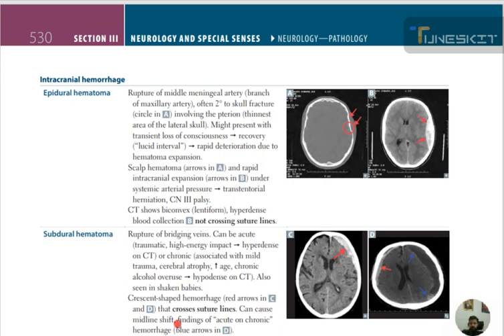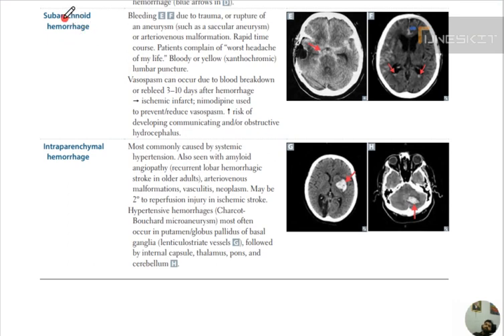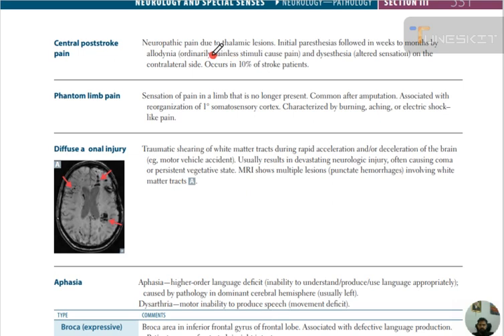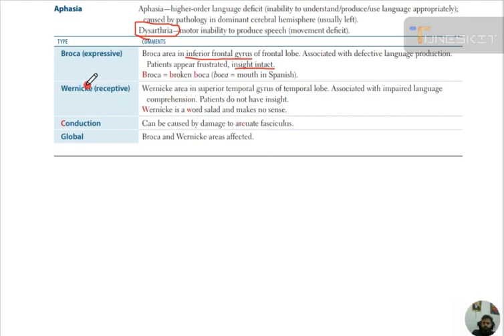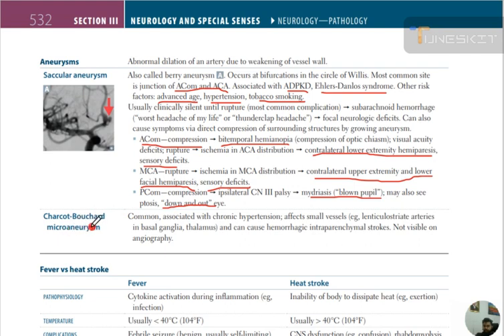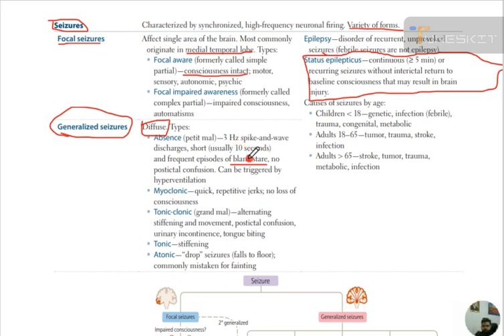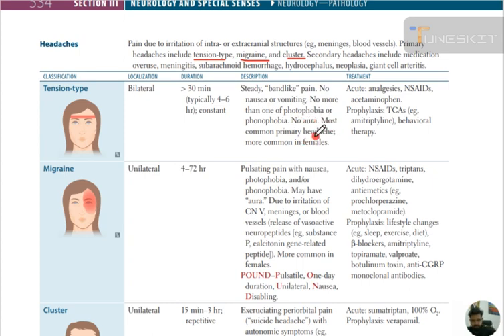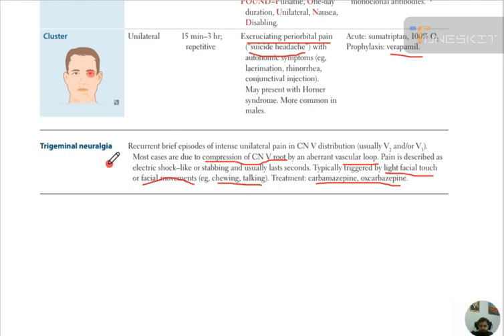USMLE STEP 1 First Aid Neurology Part 4 (A) BY Dr Adnan Yousaf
The rupture of the middle meningeal artery is a medical emergency in which this blood vessel, located between the dura mater and the skull, tears or breaks, causing bleeding into the intracranial space. This condition often results from head trauma or skull fractures. It can lead to the accumulation of blood, known as an epidural hematoma, which exerts pressure on the brain, potentially causing neurological deficits and requiring prompt surgical intervention to evacuate the hematoma and repair the artery.